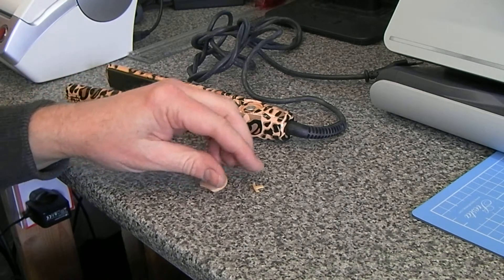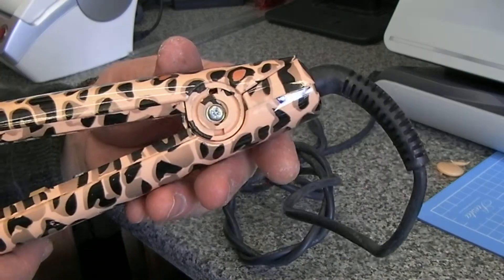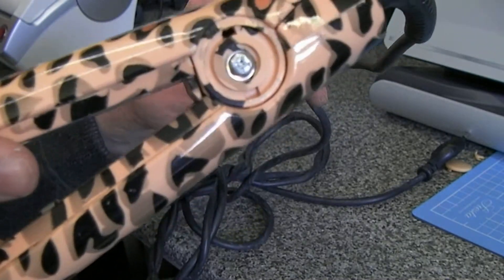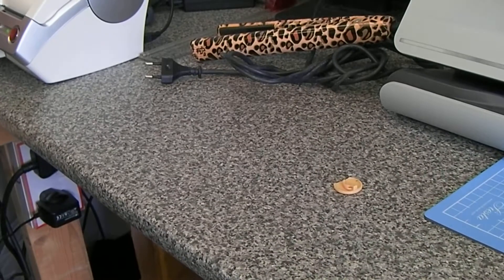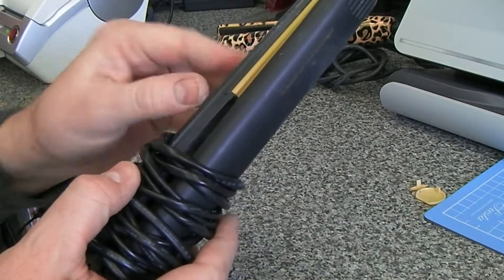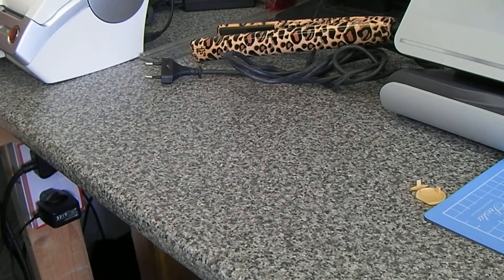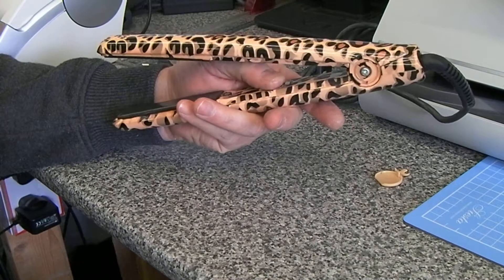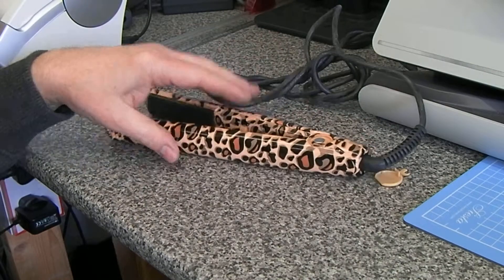Fake Leopard Skin GHD's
And now for the 4th pair of fakes from ebay.